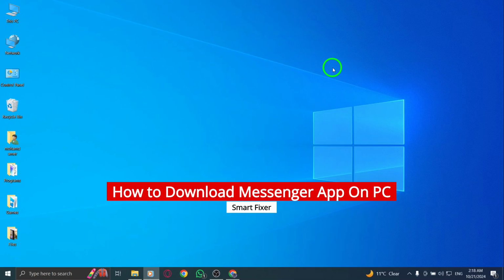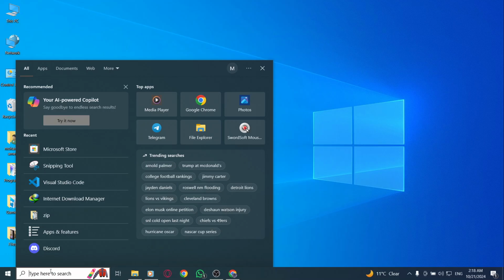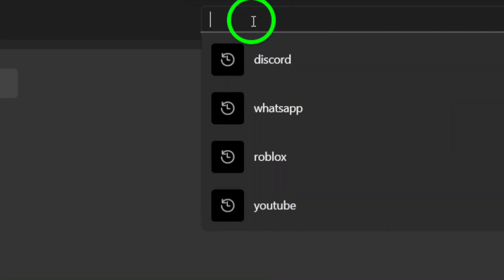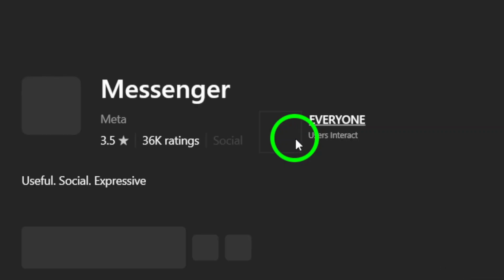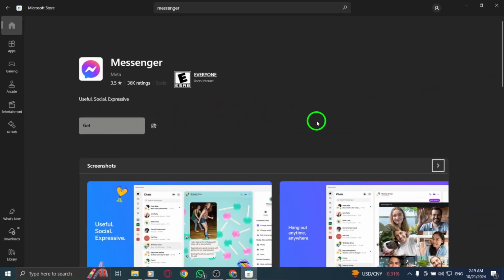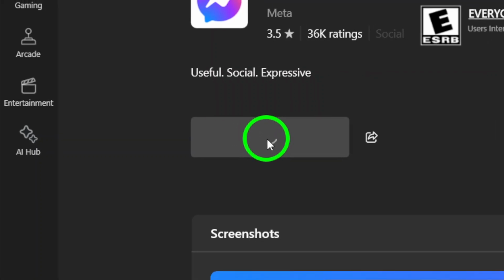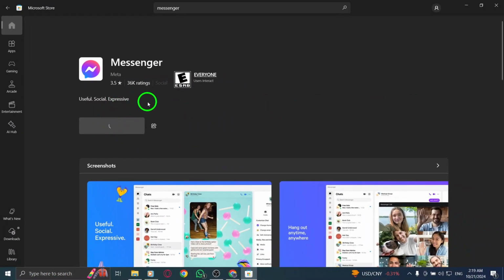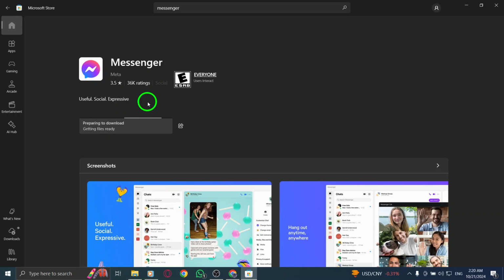How to Download Messenger App On PC (New Update)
Learn how to easily download the Messenger app on your PC with this new update. Follow our simple steps to get connected with friends and family in no time.

Steps:
1- Open Microsoft Store.
2- At the search bar, write Messenger.
3- Launch the app.
4- Click Install.

Now you’re ready to enjoy seamless communication through the Messenger app on your PC
Chapters:
00:00 Intro
00:12 Soultion
01:05 Outro